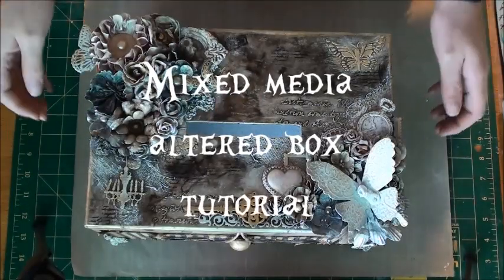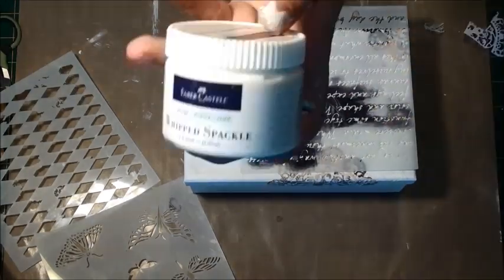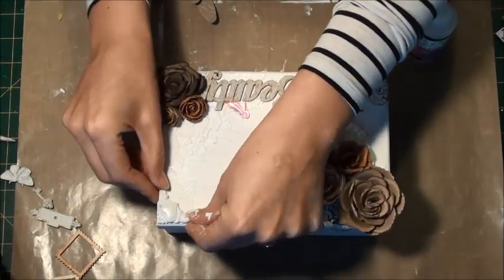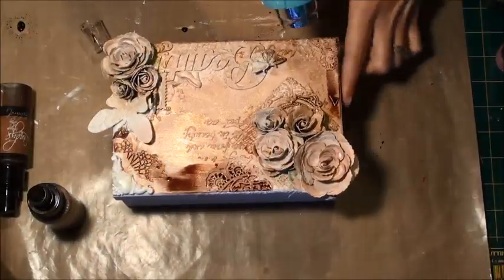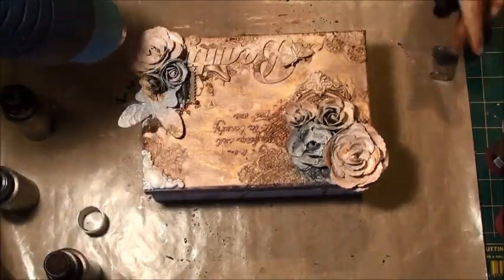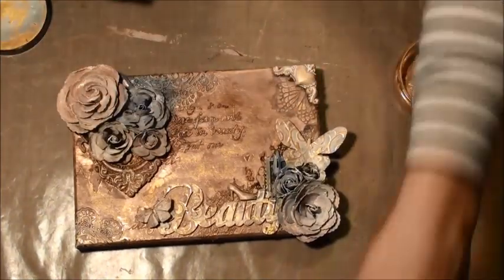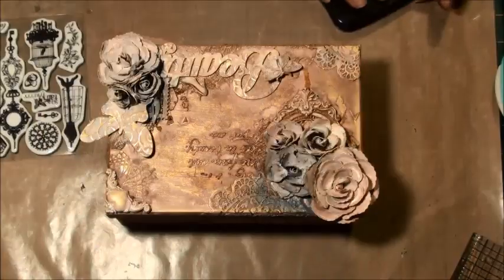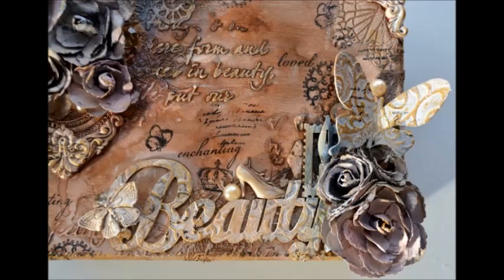Mixed media altered box tutorial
Follow along while I create a mixed media box using Lindy's Stamp gang sprays, Crafters Workshop stencils and some other Prima goodies